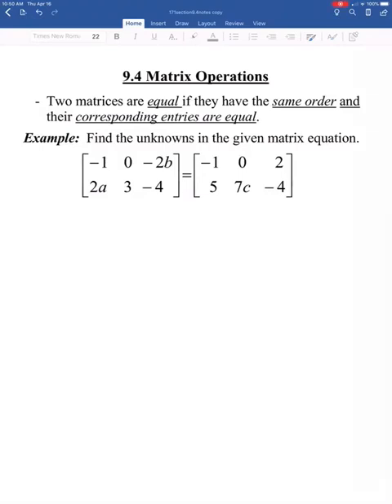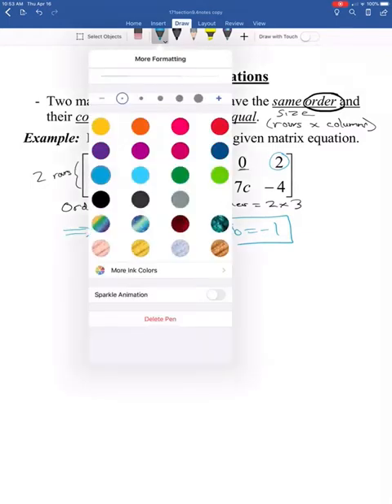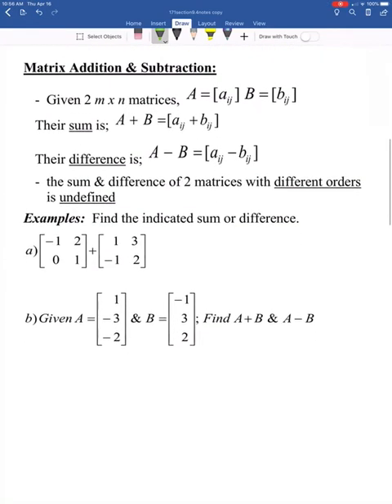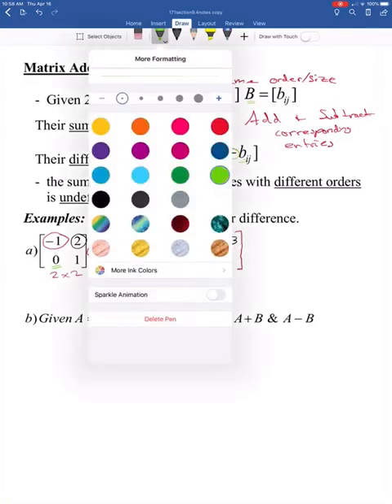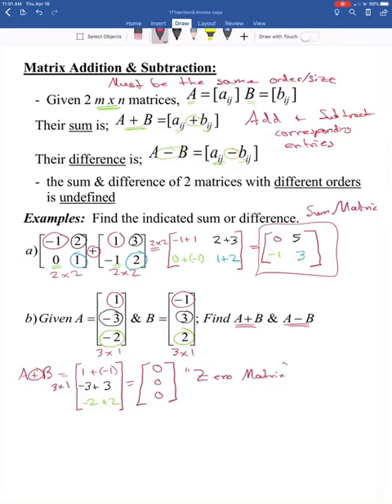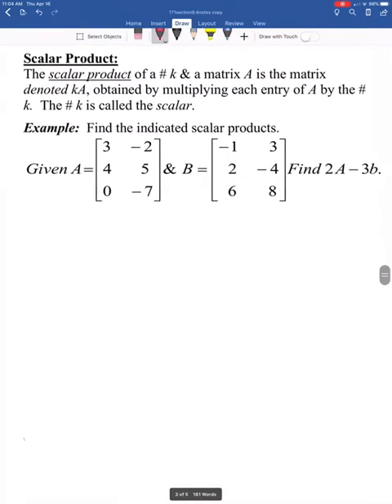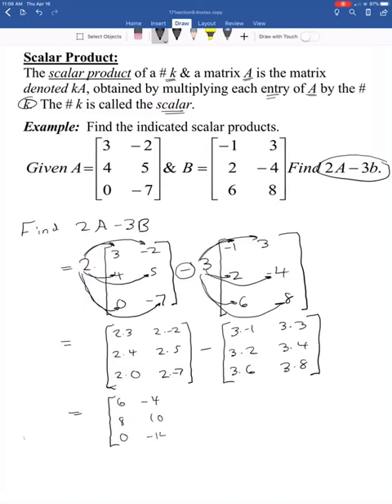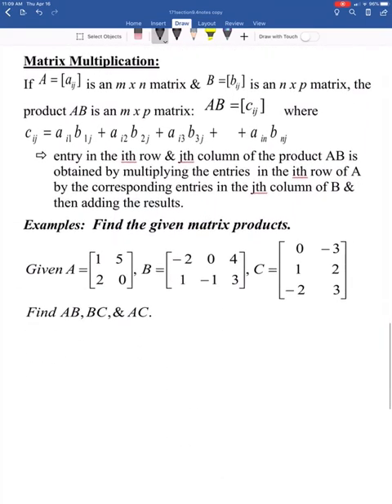Section 9.4 Lecture Video Part 1 of 2